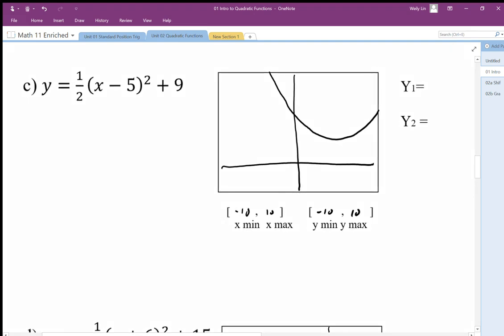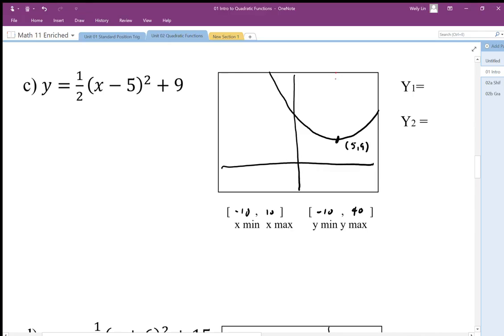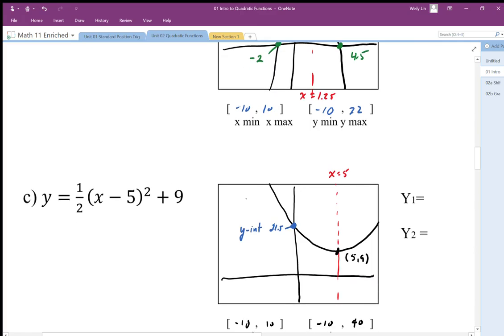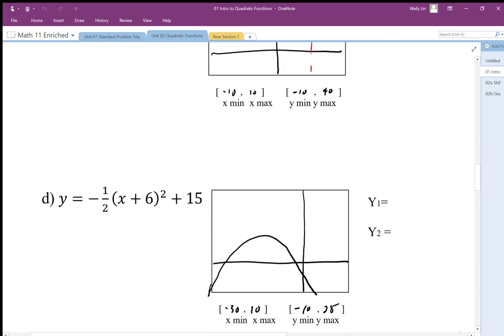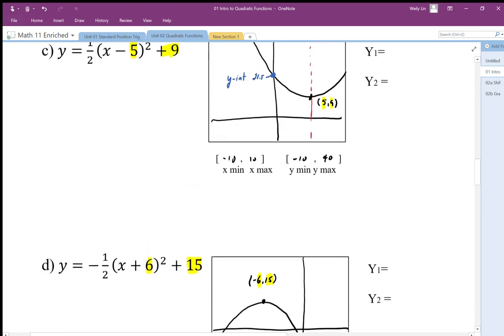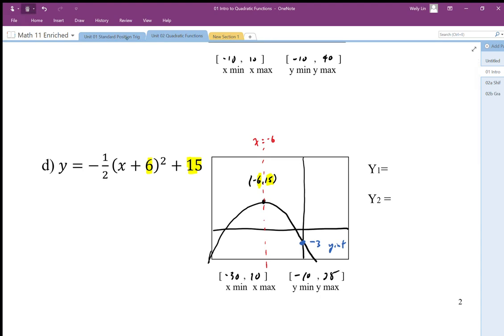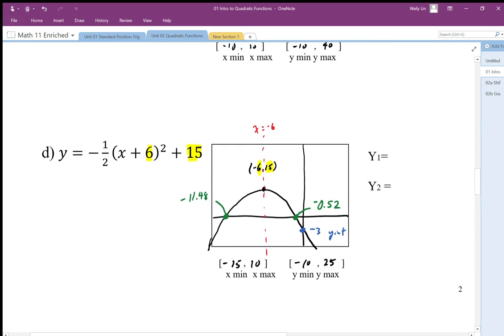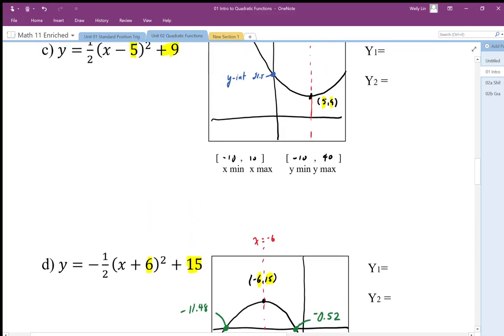01 Intro to Quadratic Functions Part3